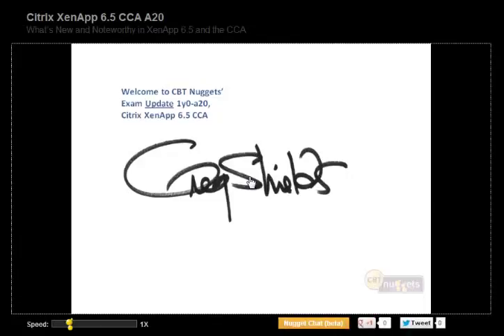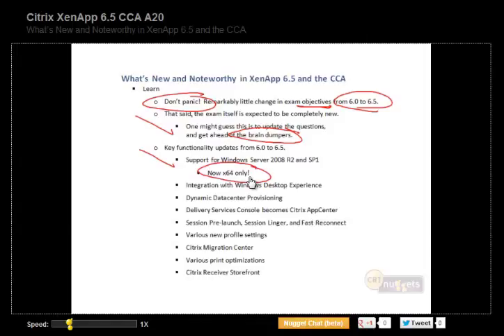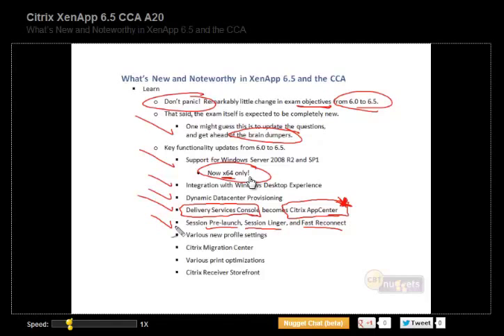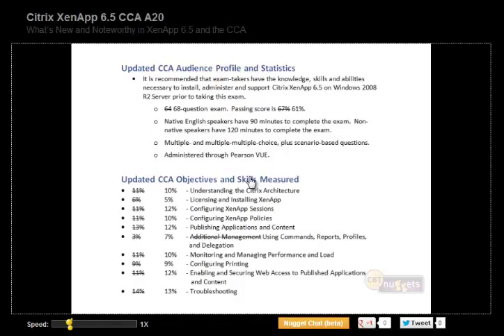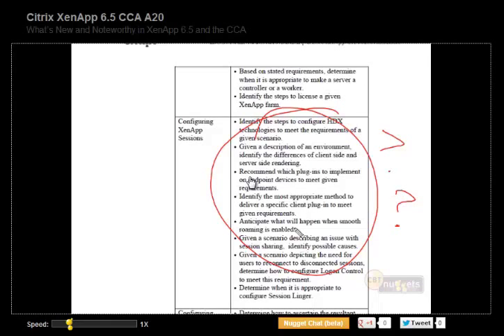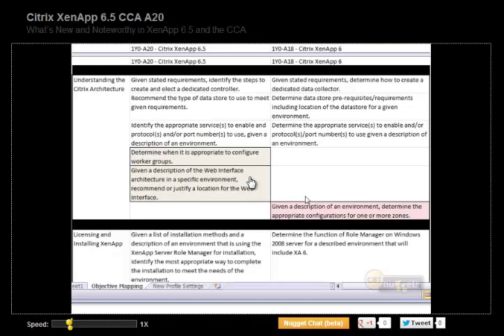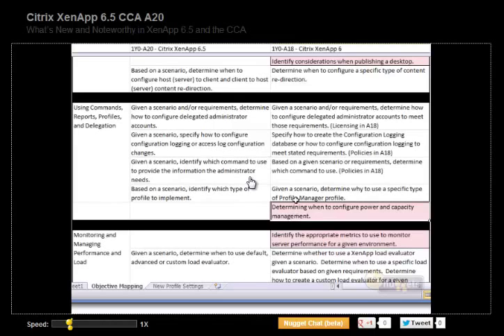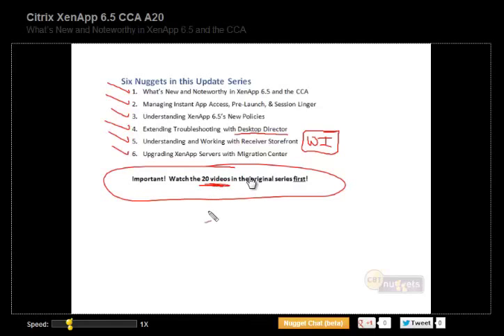XenApp and the CCA (What's New)